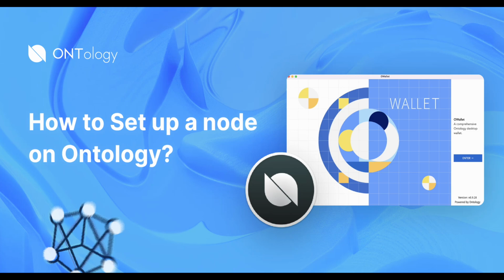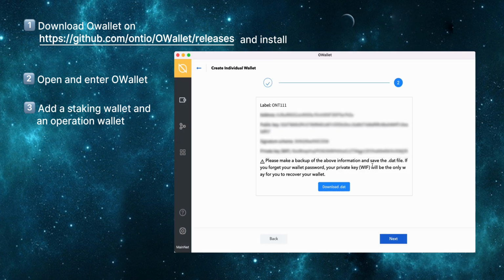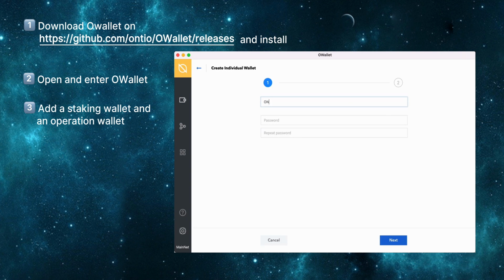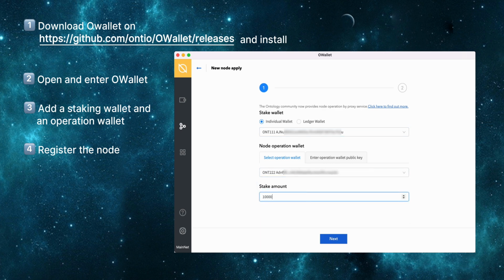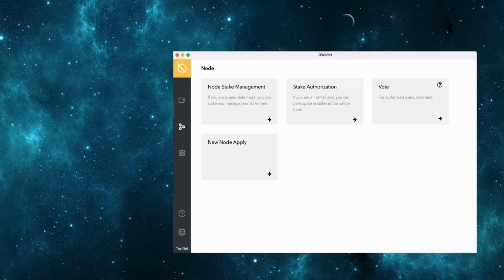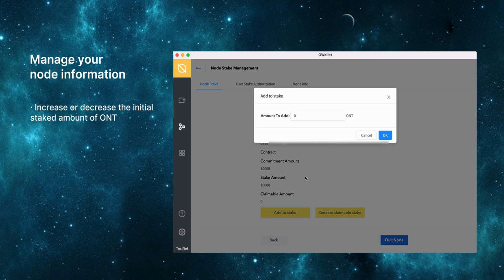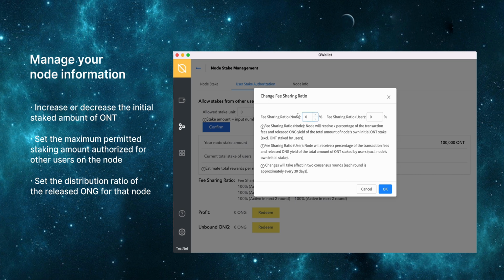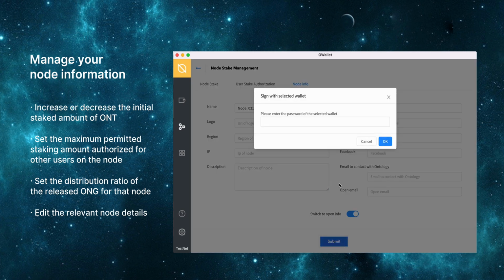How to set up a node on Ontology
🚀 Welcome to the Ontology Network's beginner-friendly guide to setting up your own Ontology Node!

In this video, we're breaking down the process into simple, easy-to-follow steps. Whether you're new to blockchain or a seasoned pro, you'll find this tutorial empowering and straightforward. 🌟

🔑 Key Points Covered:
- Preparing your digital wallet with 10,000 ONT, 500 ONG, and a bit of gas.
- Step-by-step instructions for initializing your Ontology Node.
- Tips and tricks to ensure a smooth setup process.